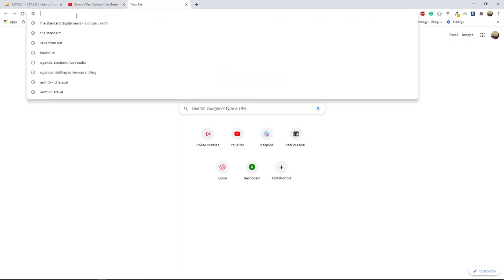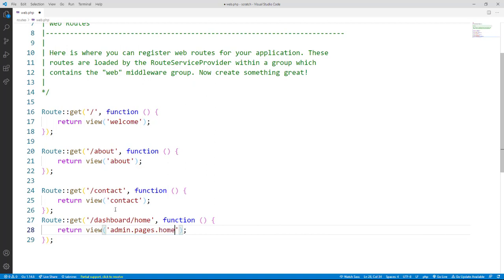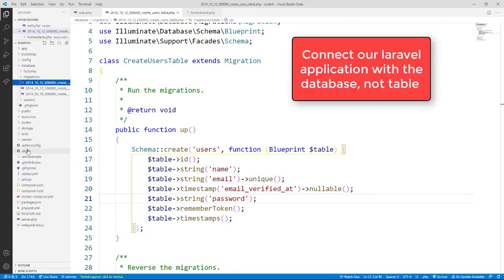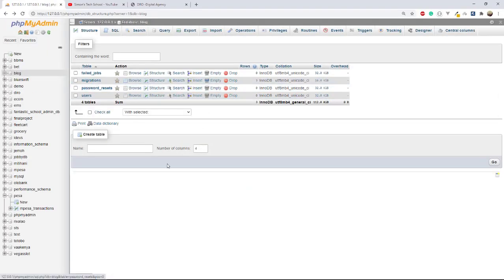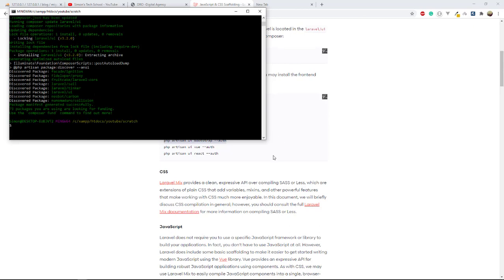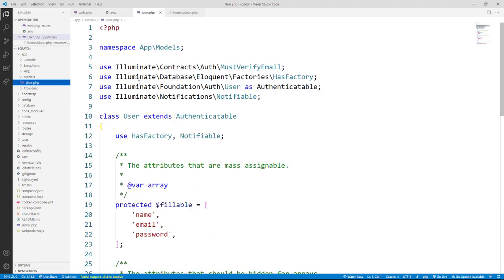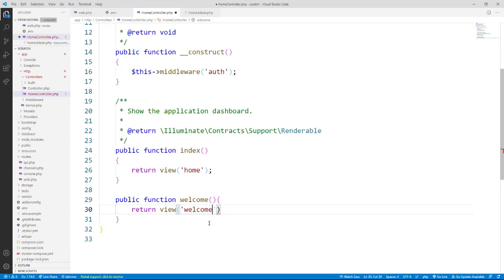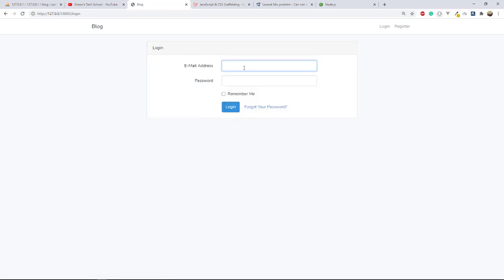Laravel 8 Crash Course Part 3 - Admin dashboard setup,migrations, database, Authentication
This video is a continuation of the Laravel 8 Crash course. In this course, we continue with our project of building a blog with Laravel and in so doing we are going to look at Setting up Dashboard, migrations, connecting the Laravel 8 application to the database, and finally Laravel 8 authentication scaffolding.

This video's sections:

00:09  - Dashboard Integration
09:40  -Laravel 8 Database Migrations
11:30  -Connect Laravel 8 application to the Database
14:01 - Saving Laravel 8 migrations to the Database
17:45 -Setting up Laravel 8 authentication scaffolding